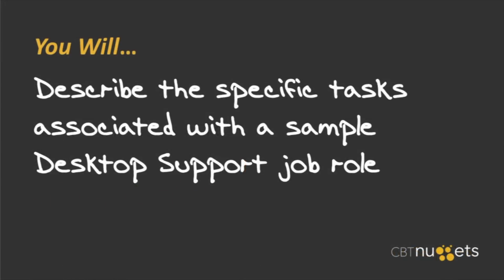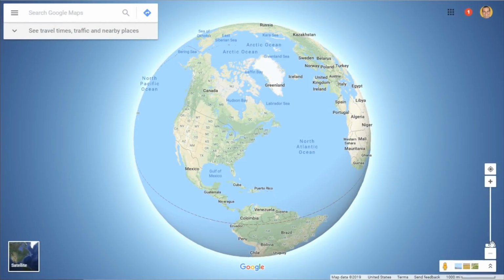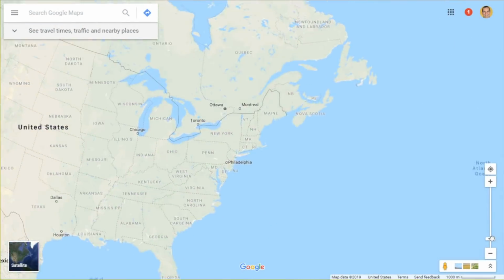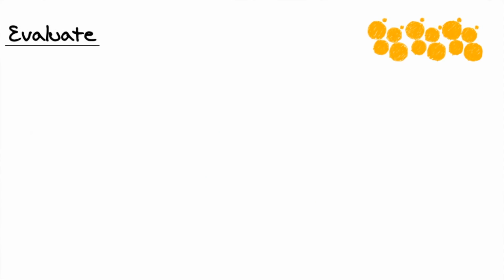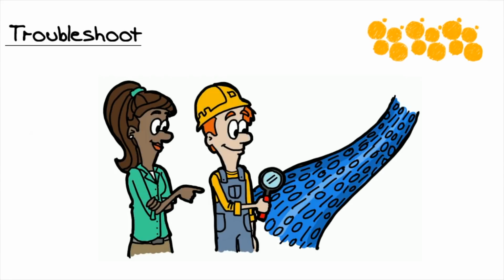What Desktop Support Jobs Are Available?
See this entire course on the Intro to Desktop Support playlist.

Working in desktop support often entails a wide variety of day-to-day responsibilities. CBT Nuggets trainer Anthony Sequeira highlights this by breaking down a real desktop support position — task by task.